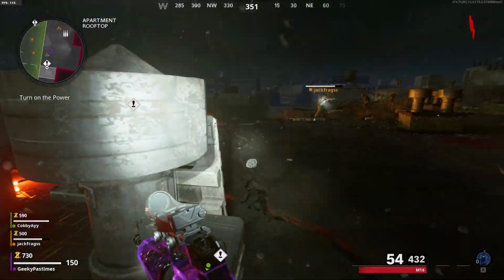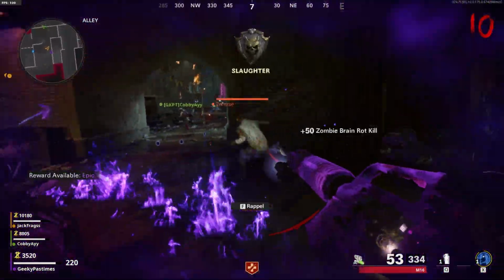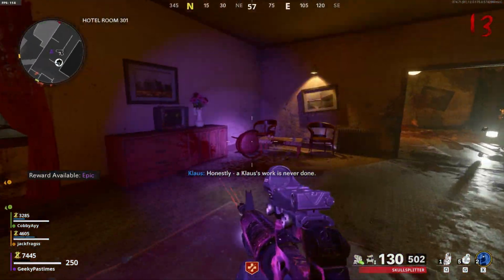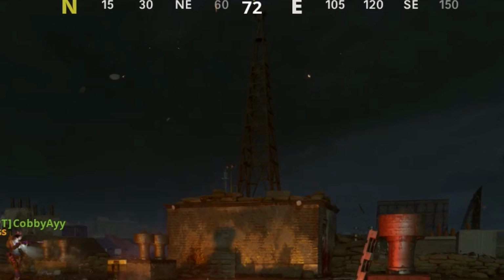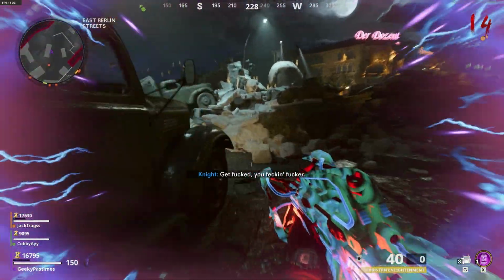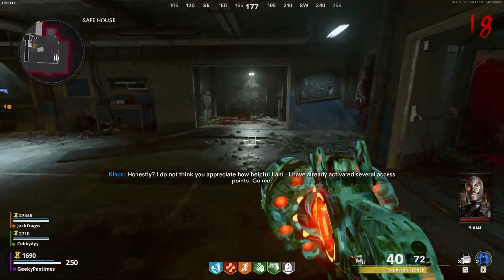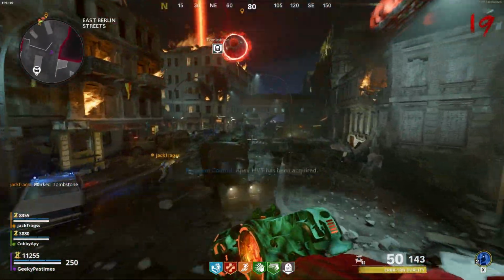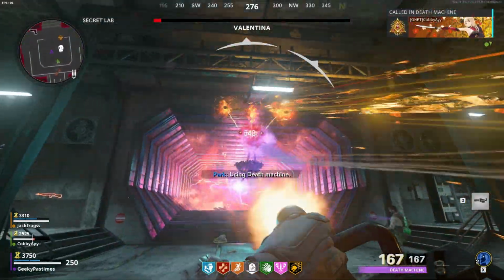COD ZOMBIES Mauer Der Toten EASY Easter Egg Guide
A COMPLETE Guide to the Mauer Der Toten Main Quest Easter Egg in Call of Duty Zombies Black Ops Cold War. I explain how to do it solo or in a group and the easiest way to complete each part to make sure you get through this in one piece!

We loved DLC 3/4/5 (whatever you want to call it) and a massive thanks to @jackfrags and CobbAyy for getting it done with me!

Thumbnail by Twitter.com/charliehide4

Follow to get notified when I stream

I play, stream and make videos on a wide variety of games but I'm best known for solving easter eggs in Call of Duty Warzone and Call of Duty Zombies. I'm a big fan of lots of genres though, including Strategy, FPS, MMO, RPG and Driving games. This year I'm really looking forward to Halo Infinite, Battlefield, and Call of Duty.